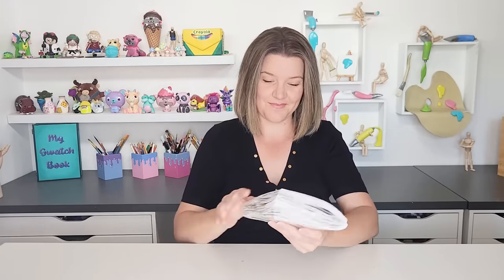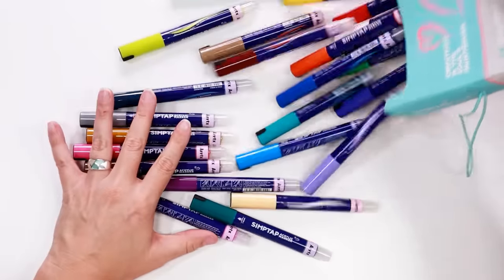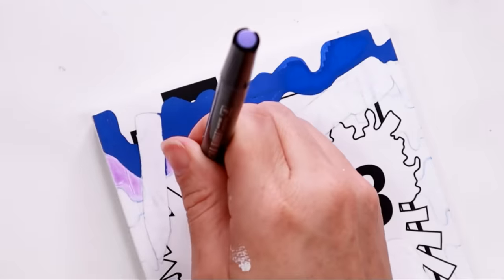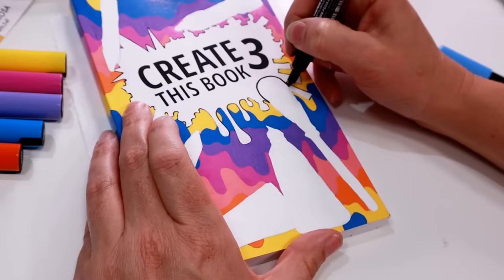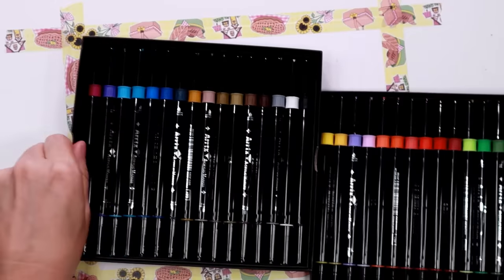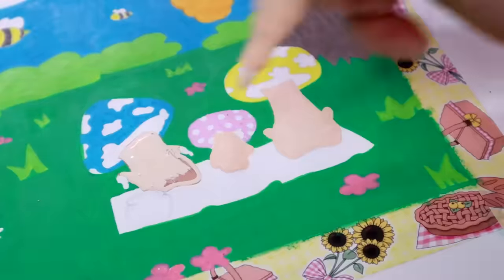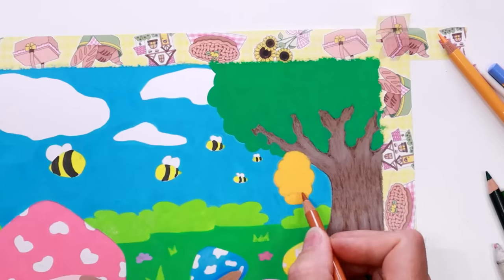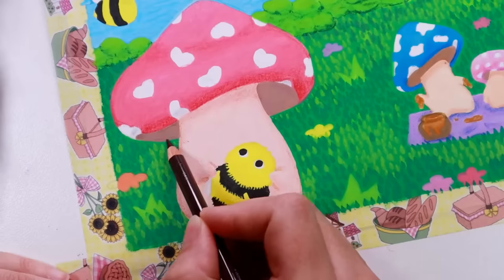Largest Art Collab On YouTube??? (ft Create this Book 3)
This might just be the biggest art collaboration in YouTube history. 50 artists (plus me) will be creating 101 artworks to fill a single copy of Create This Book 3 by @MoriahElizabeth . I hope you will follow the epic journey of this one little book as it travels around the world getting filled with amazing creations.
The next creator is @RoseRequinCrafts
The playlist is here

Arttx Paint Markers - My Thoughts
I am a huge fan of the Simptap markers. The prep was easy, the brush nib is really nice, the paint is opaque and the colours vibrant. I would recommend to a friend.
The dual tip acrylic markers are a bit different. I don't mind them, they are comfortable to hold, easy to use and they have a place in my art draws. However, they are not a favourite. I would use them for laid back creating, like in a colouring book or easy random doodling, but I wouldn't use them again for an important piece of art. In the picture from this video, I did 2 coats of the markers and then used pencils (Prisma and Polychromo) over the top. Even though the pencils worked, it didn't work well. The paint from some of the markers were just too glossy for the pencils to lay down on.

I would love to hear you thoughts on these markers if you have used them.